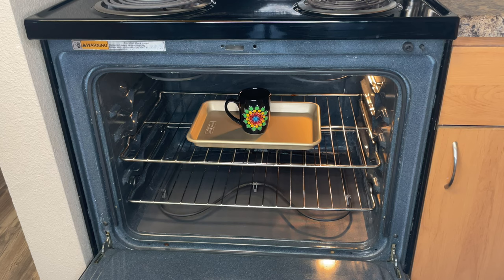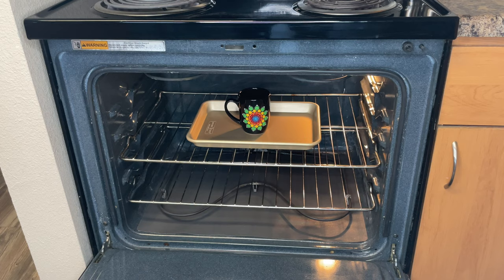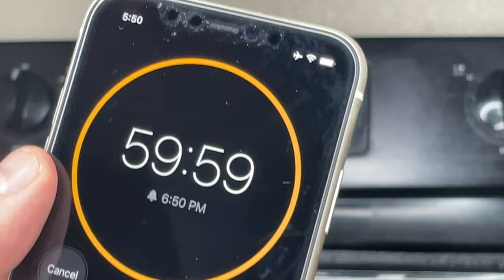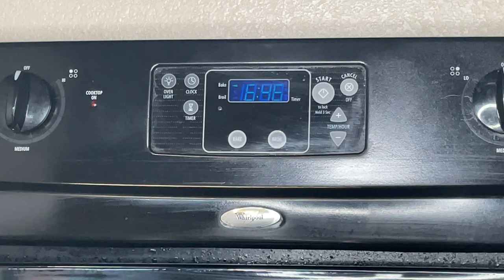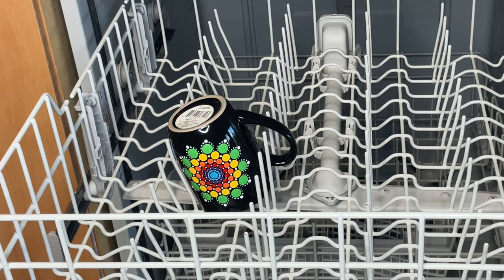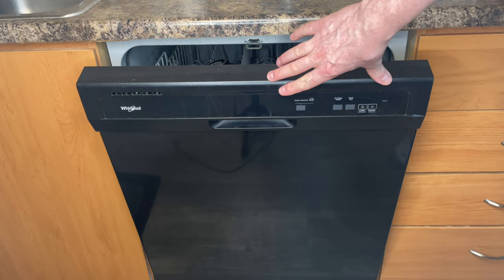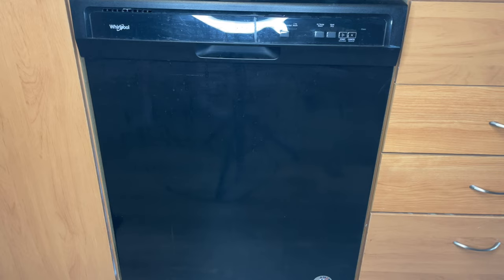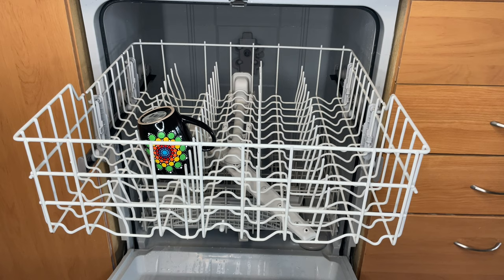Part 3 of 3 How to Make a Hand Painted Coffee Mug Dishwasher Safe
Here is part 3 of 3 where I show how to make a hand painted coffee mug safe to wash on the top rack of your dishwasher.

In this 3 part video series I show you how to go from start to finish on how to prep & paint a coffee mug then protect the artwork so it is top rack dishwasher safe.

Here are the links for part one & two of this three part series:

For more information on Marks Mandalas Dotting Tools & Hex Hive Storage Organizer by Marks Mandalas

If you would like to get some helpful tips to help you create dot mandalas and dot art please visit my Dot Art Basics playlist

Free to download and print centering template, dotting tips and visualization techniques & Marks Mandalas dotting tools conversion chart

Rock On!